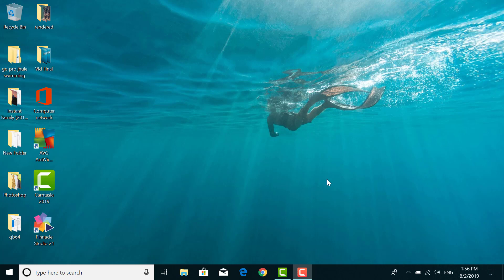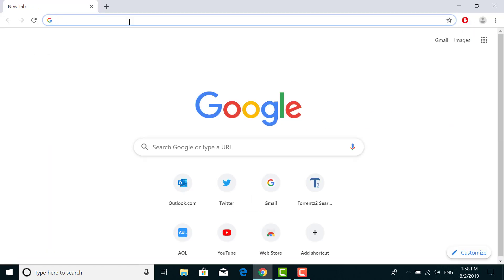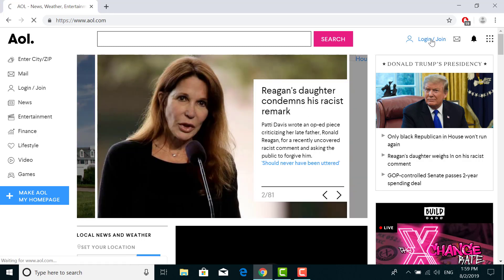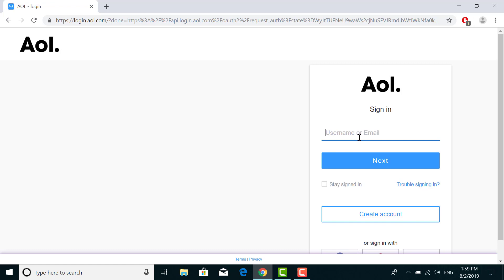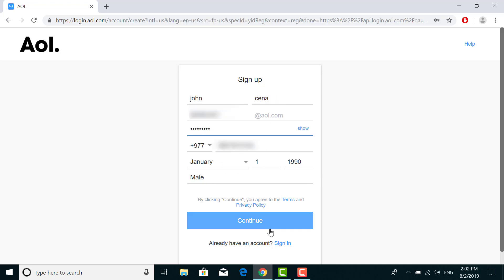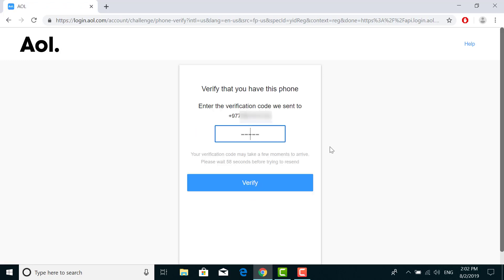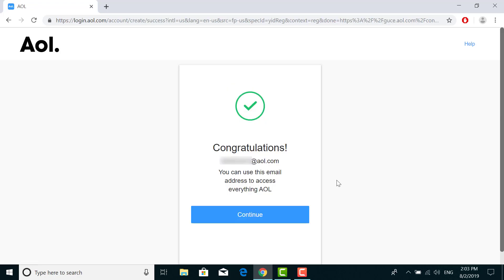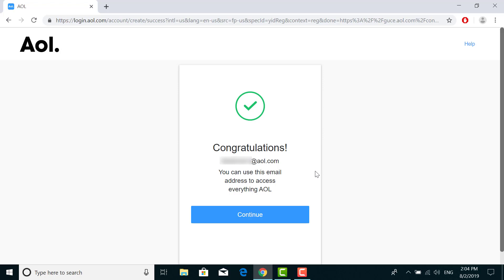How to Create AOL Mail Account || AOL Mail Sign up 2020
How to Create AOL Mail Account?

Fully Updated and latest step by step Process on How to Create an account on AOL Mail. Here, you'll learn how to create an account in AOL. All the steps are well explained.

Here's the text format of the steps involved:

1. Go to AOL.com
2. Click on Create Account.

The process is simple and can be done in a few easy steps.

Aol Sign up, Register in AOl